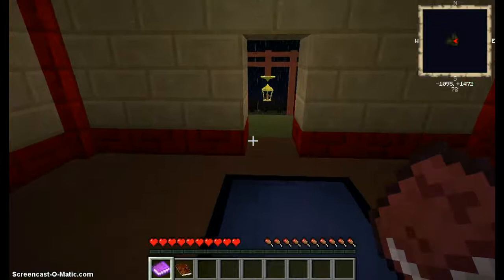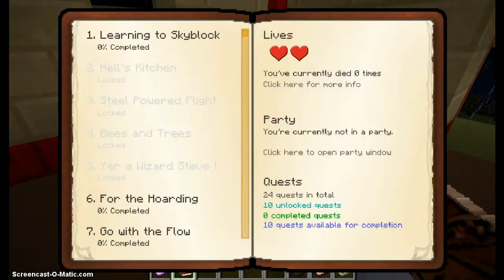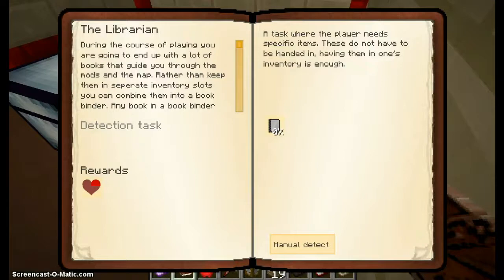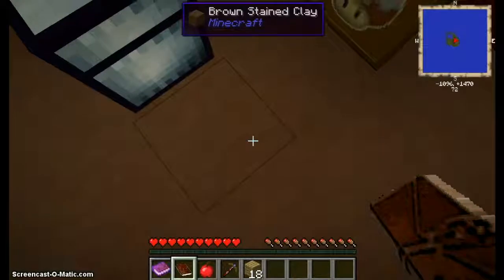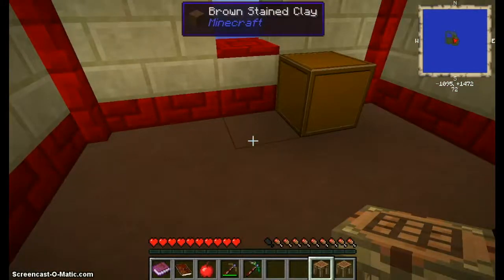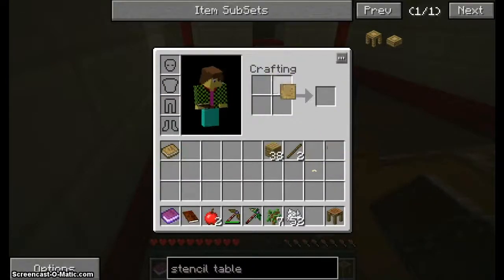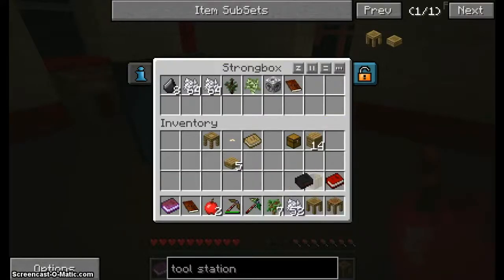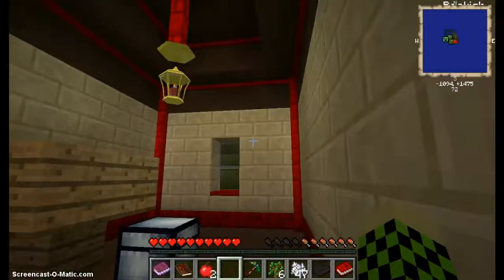Minecraft Agrarian Skies LP EP.1 New Adventure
Minecraft 1.8 Server IP: 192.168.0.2